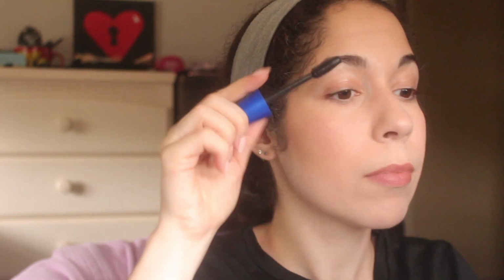Lazy Girl's Realistic Everyday Makeup Routine for School | Get Realistically Ready With Me!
I love seeing makeup everyday makeup routines or makeup routines for school that take forever! I definitely prefer to get 15 extra minutes of sleep and only spend maybe 10 minutes on my makeup. What does that mean? No eyeshadow, no eyeliner, no false lashes, no brows (luckily my brows aren't sparse), and no bronzer.

This definitely isn't for everyone, some people like a full face of makeup! That's fine! I just know when I was in high school, this is the most I'd do - if ever. If I REALLY wanted to get extra sleep, I. just used a little concealer under my eyes and mascara!

Products Used:
Maybelline Fit Me Matte Foundation
Maybelline Fit Me Concealer
Maybelline Fit Me Powder
Ben Nye Cameo Powder:
Mac Contour Powder Sculpt
Mac Warm Soul Blush
Physician's Formula Vegas Strip Bronzer (lol highlight)
Maybelline Volume Express Mascara
Wet N Wild Toffee Frappe Velvet Matte Lip
Lets stay in touch!